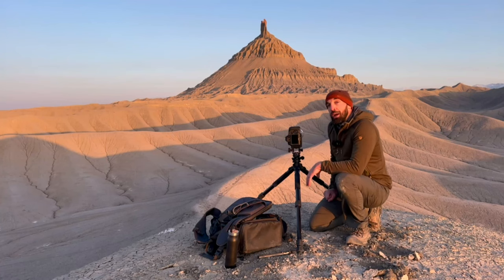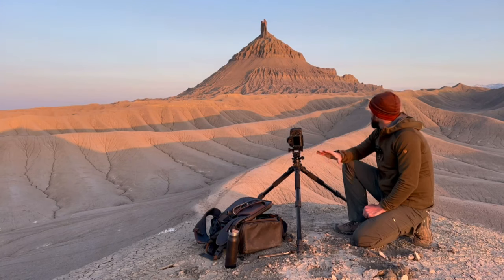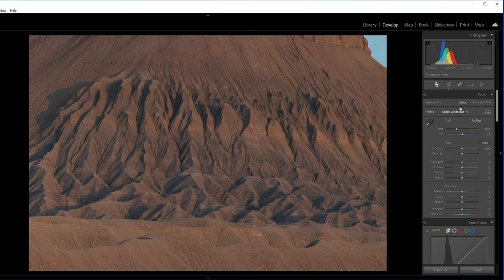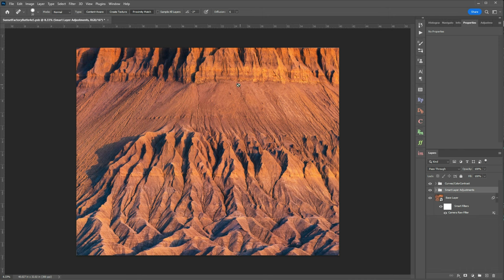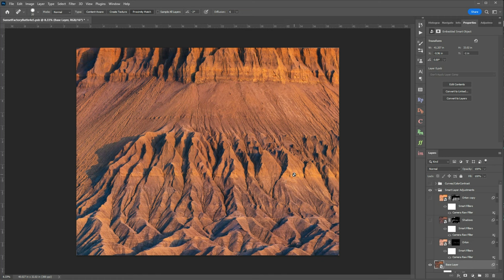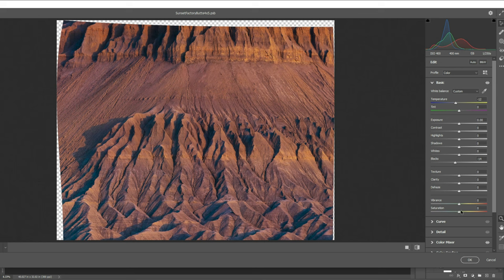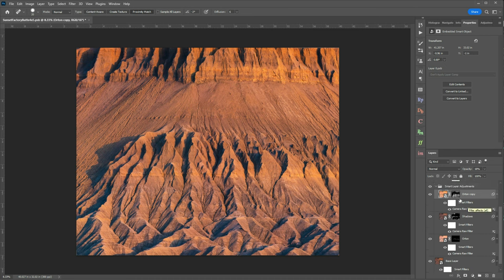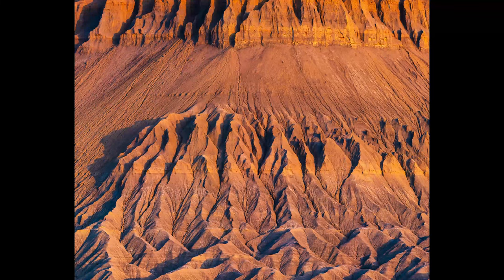How I Created This Image From Capture to Post Processing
In this video i take you through my process, from capture to post processing. We capture a beautiful sunset image, with a multi-row pano, and then process it to bring out the most from the beautiful sunset light.